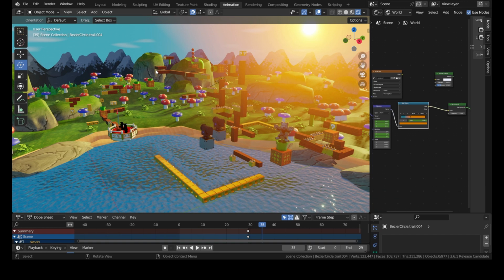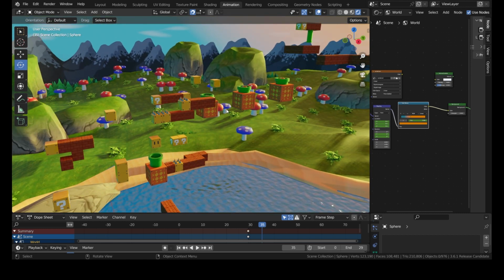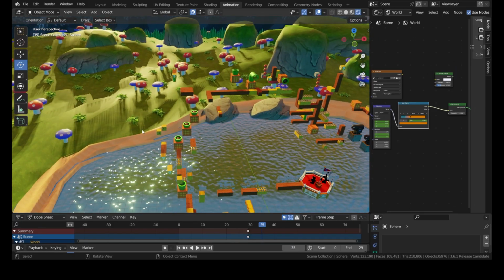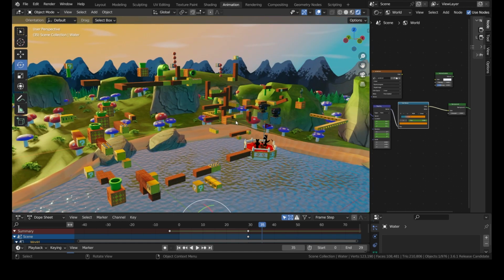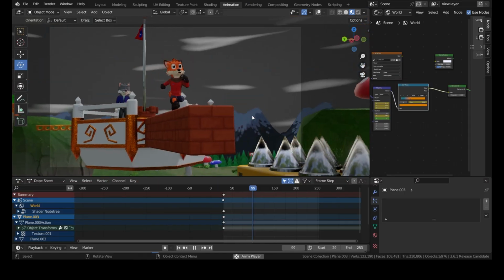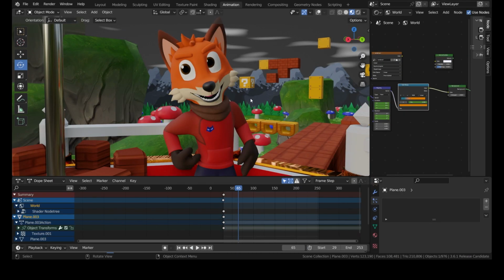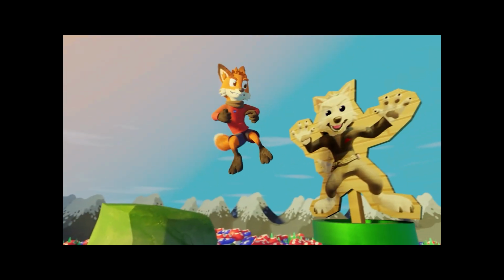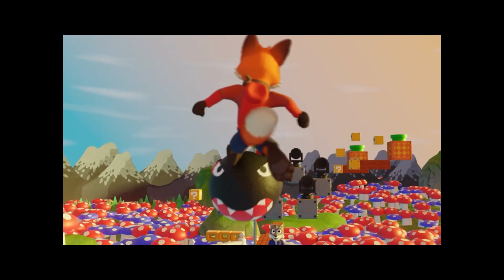How I Remade the Super Mario Movie in Blender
Here's an in-depth breakdown of my animated Mario Movie scene I did a couple of months back.

Original scene, idea, and characters from the Super Mario universe belong to Nintendo!

Left and Right and Up and Down by Daniel Fridell and Fred Lindvall
Powerwalkin' by Future Joust
Dance to my Tune by Marc Torch